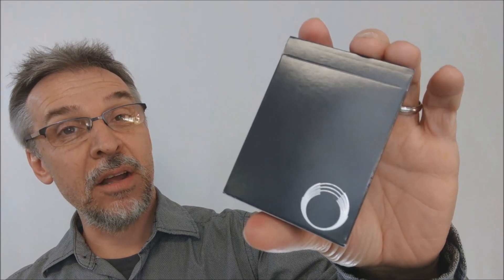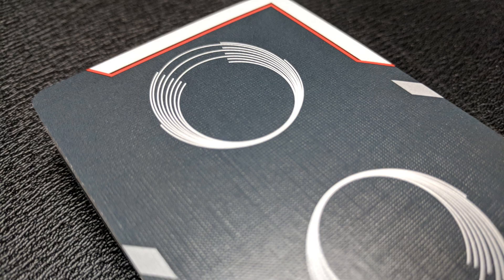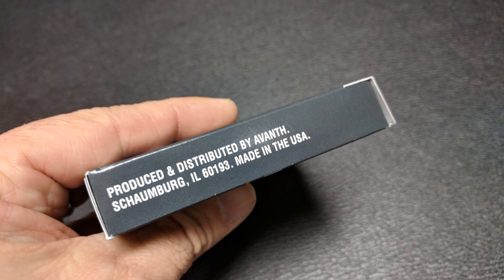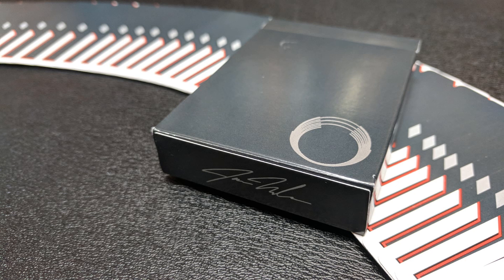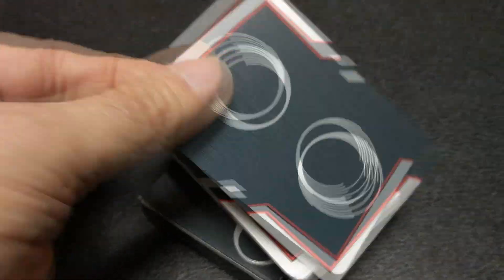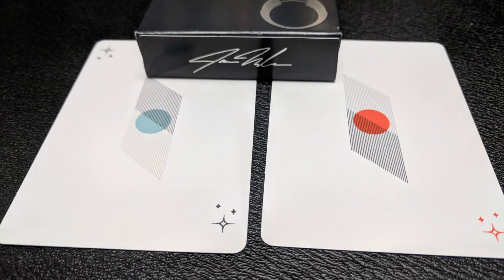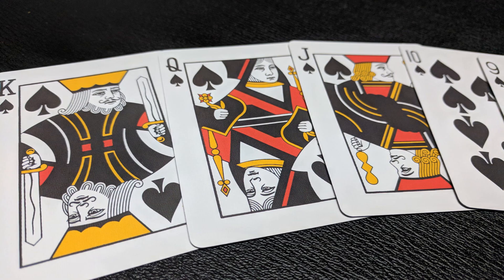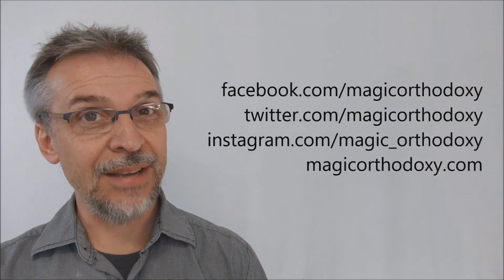Deck Review - Saturn Hyperspace Playing Cards by Franky Morales